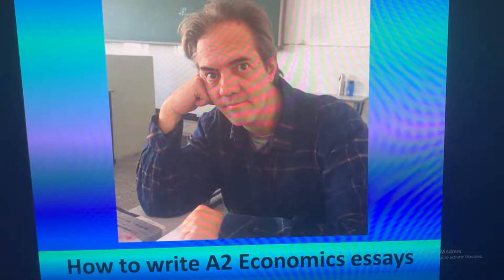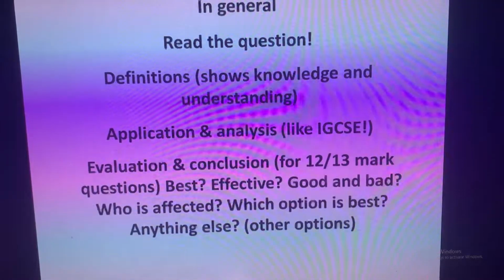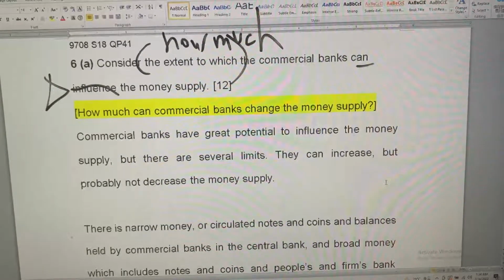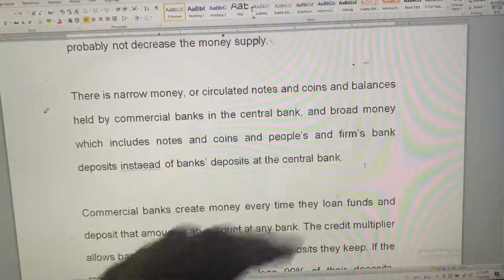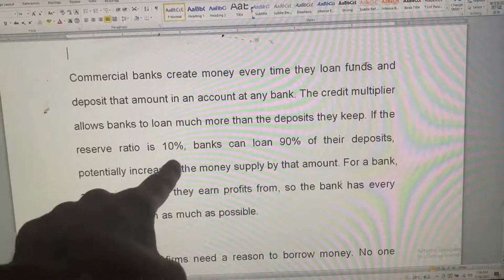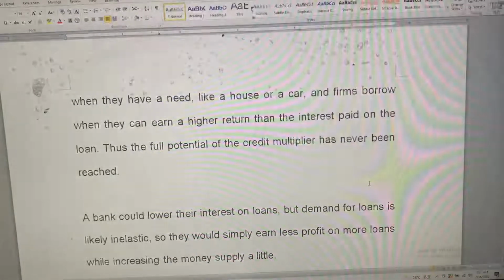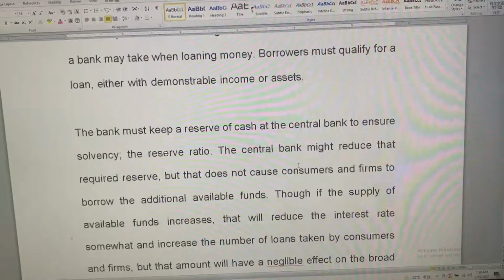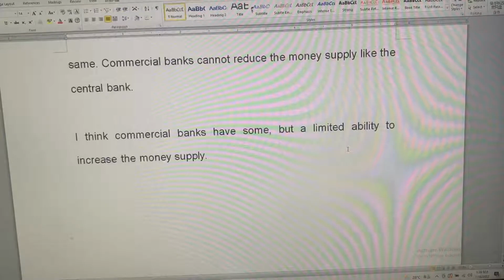Cambridge Economics Essay Writing A2 Summer 2018 QP41 Q6a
An example essay for the Cambridge A Level paper 2 writing exam.